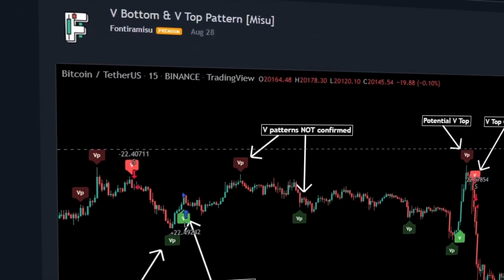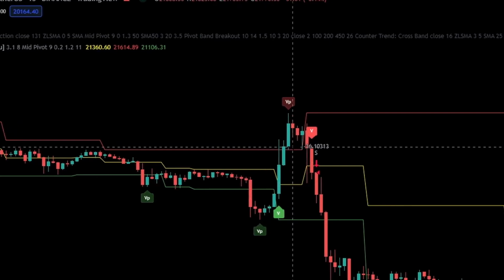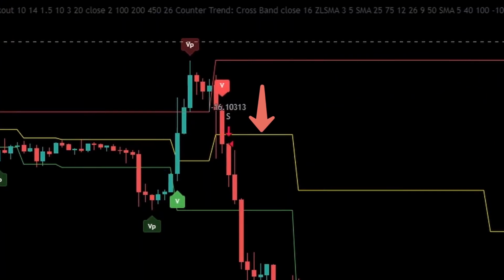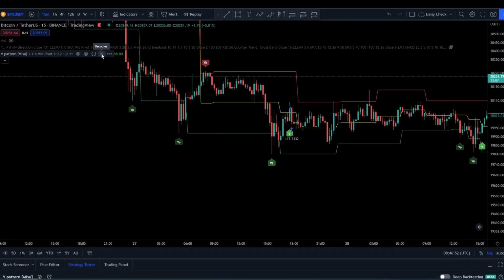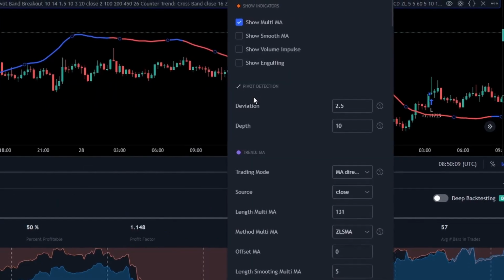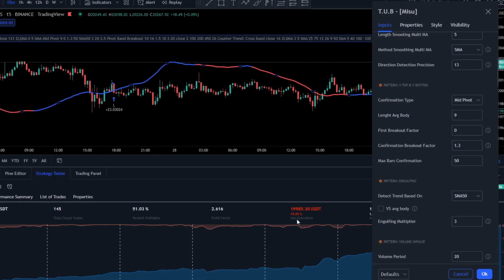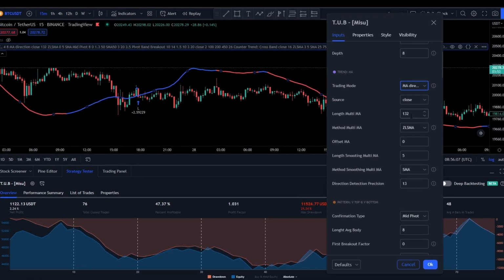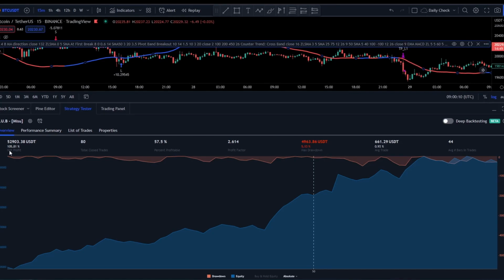They make Money Off of you (Learn How)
In this video we cover the V bottom & V top indicator wich has great results thanks to specific additional parameters!